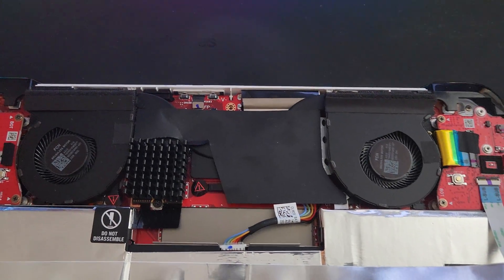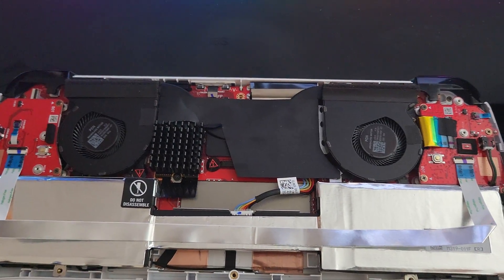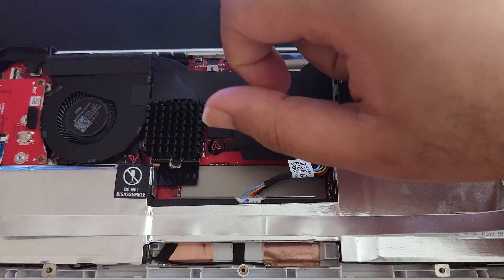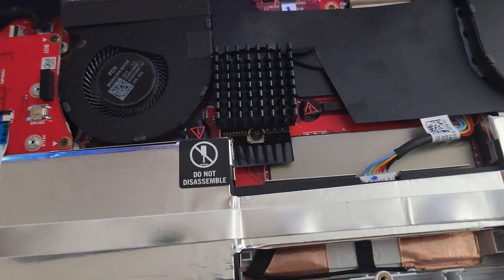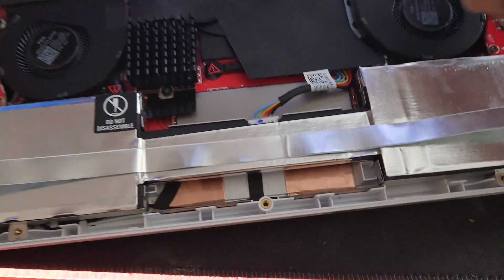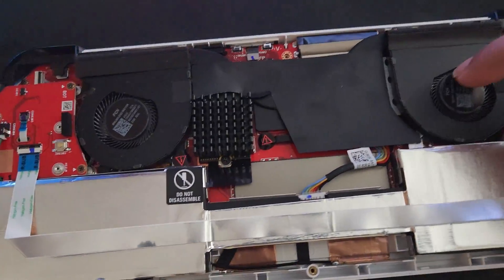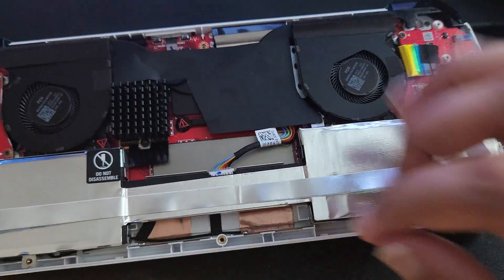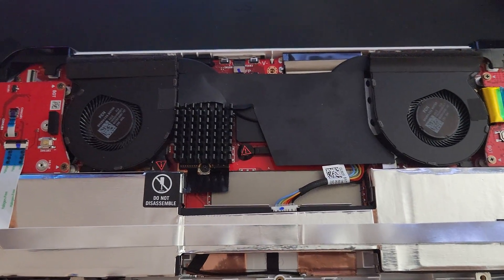Asus Rog Ally SSD swap & heatsink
Swapped the SSD with 2 TB WD SSD
and Installed a heatsink for better thermals